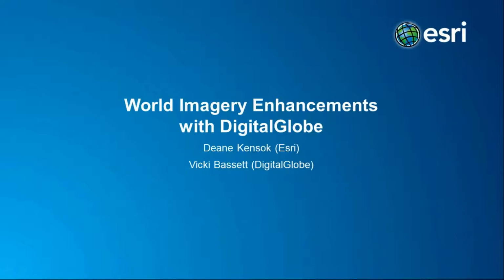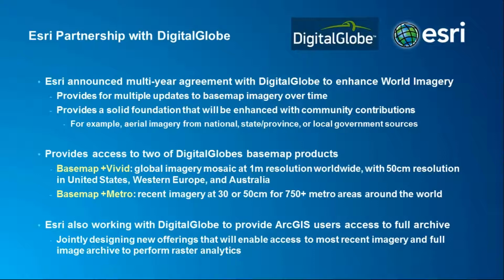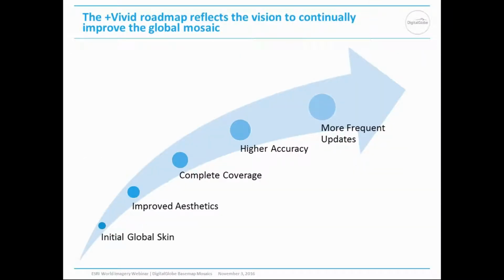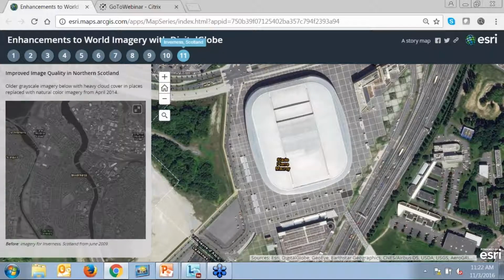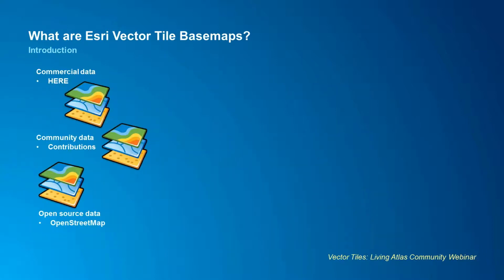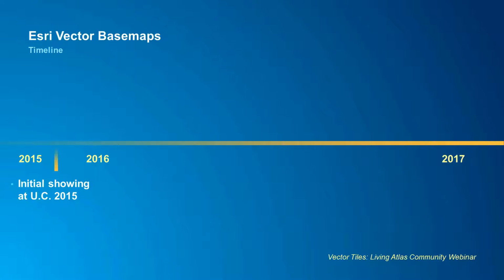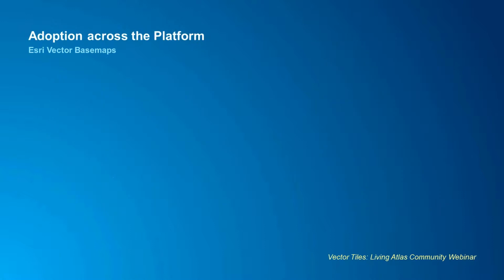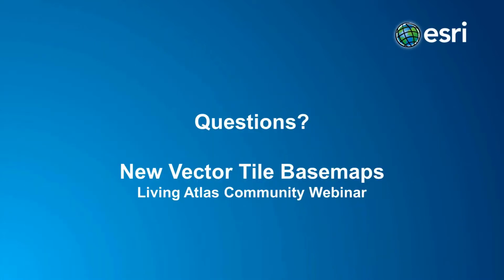Living Atlas Community Webinar – November 2016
Expanded Imagery Offerings from DigitalGlobe and New Vector Tile Basemaps. In this webinar, Deane Kensok of Esri's ArcGIS content team described Esri's plans to update the imagery in the World Imagery basemap. He was joined by Vicki Bassett of DigitalGlobe who provided an overview of our expanded partnership that includes more imagery access for you. Also, Andrew Green from Esri's ArcGIS content team discussed the capabilities and benefits of the new vector tile basemaps and demonstrated their usefulness.